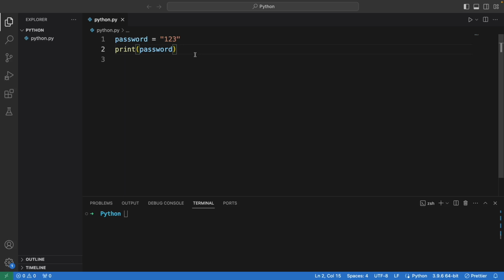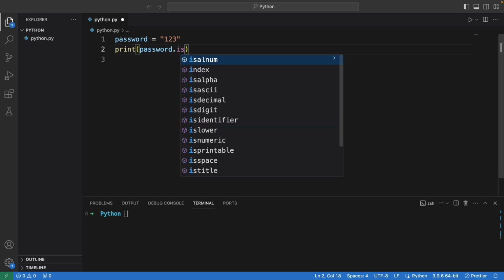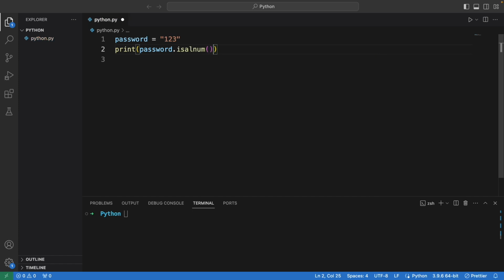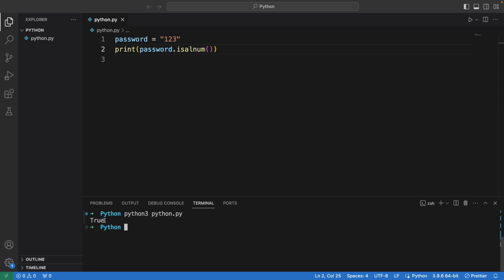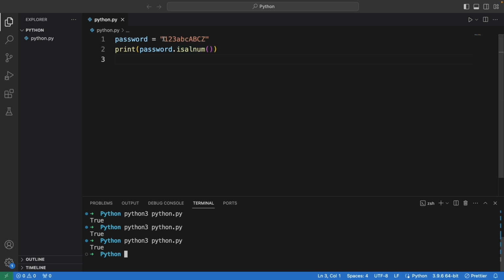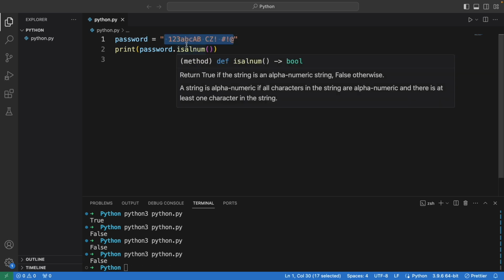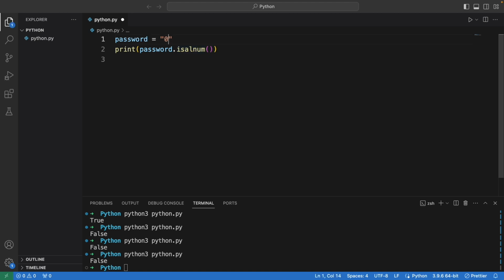How to check input password if it is Alphanumeric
How to check a password if it is Alphanumeric